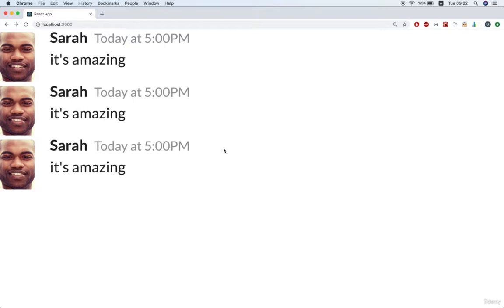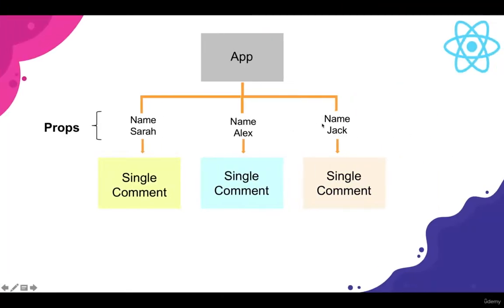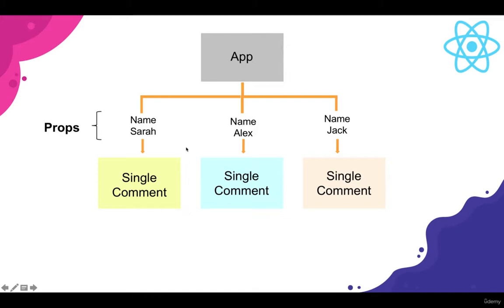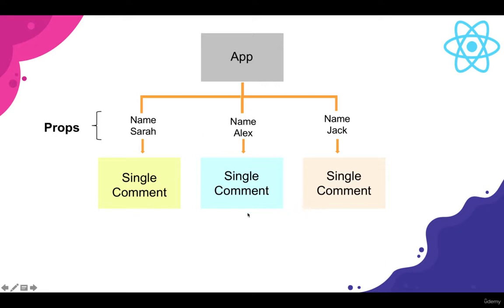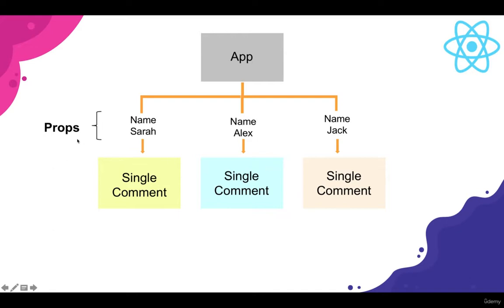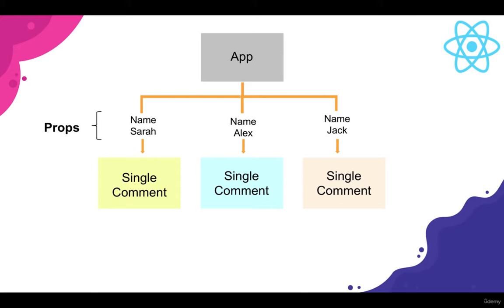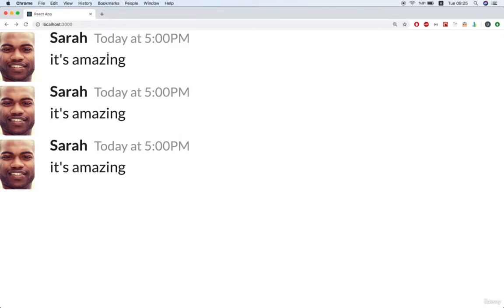Props System in React JS